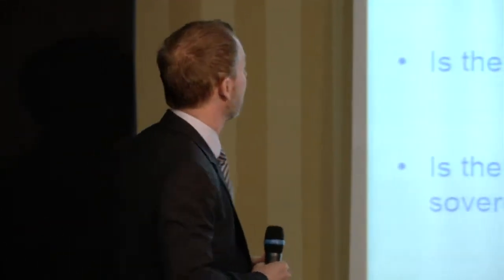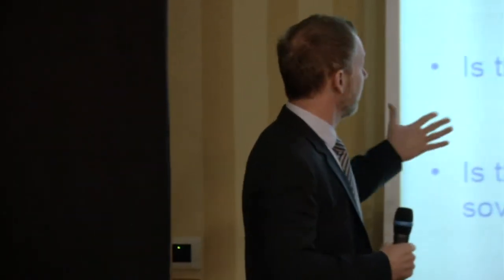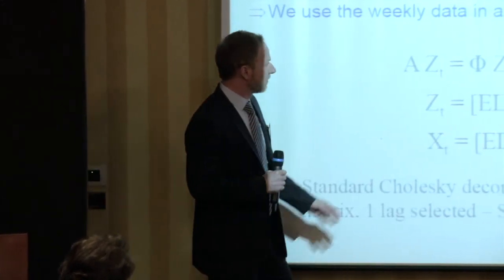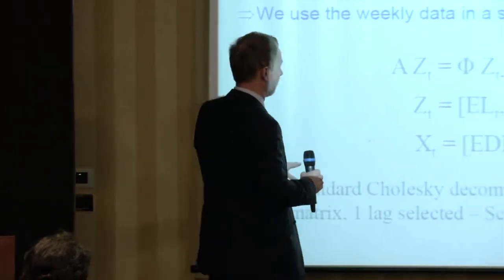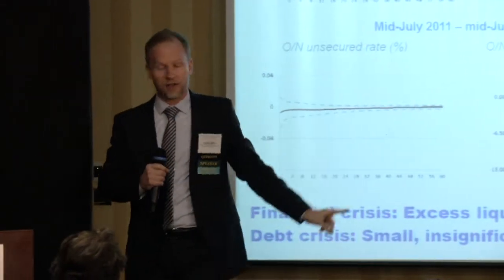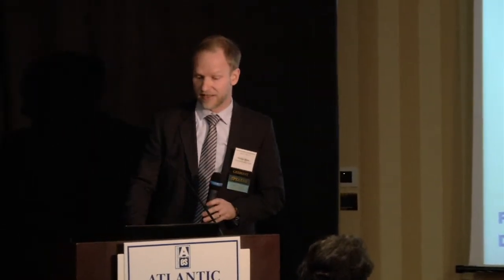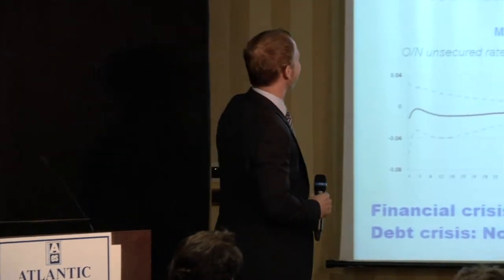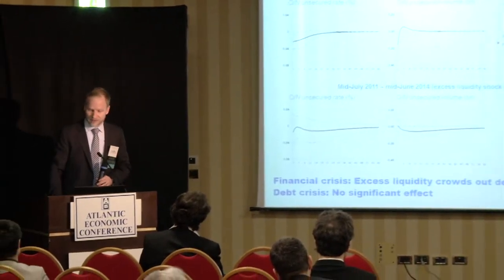Florian Heider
Florian Heider, European Central Bank---Germany : "Lending-of-last-resort is as lending-of-last-resort does: Liquidity Provision and Interbank Market Functioning in the Euro Area"

For more information on conferences, publications and membership please visit us